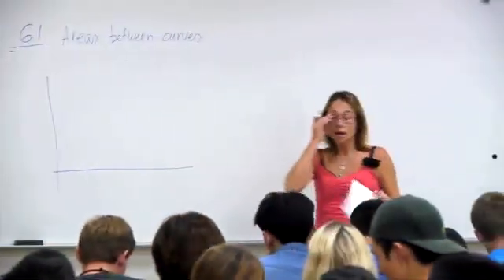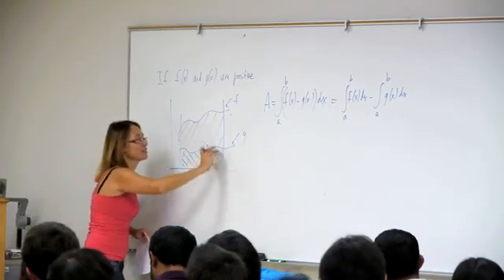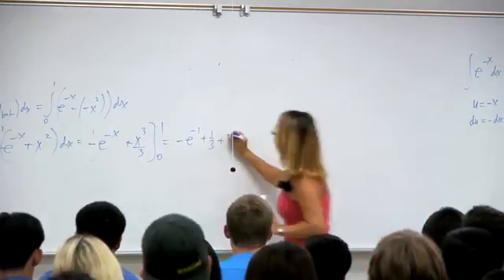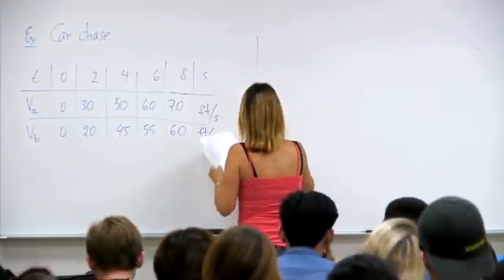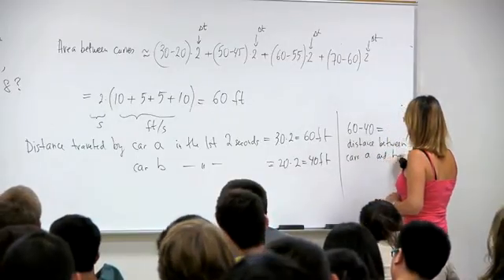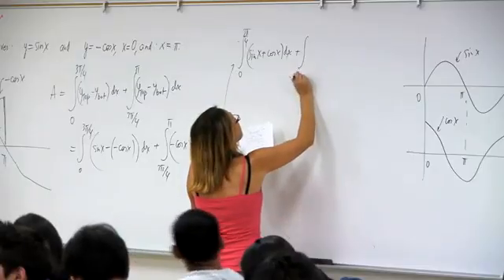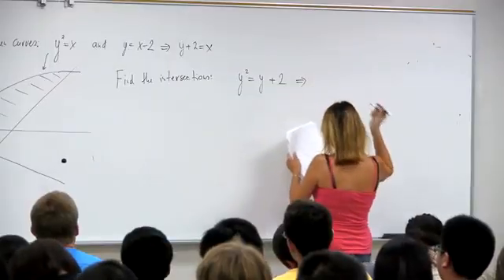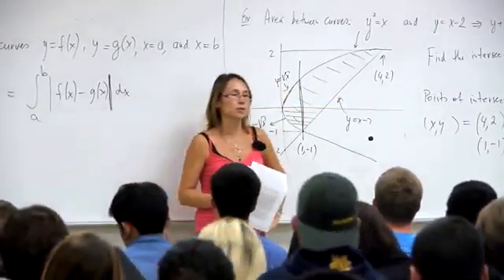Lecture 06 Areas Between Curves